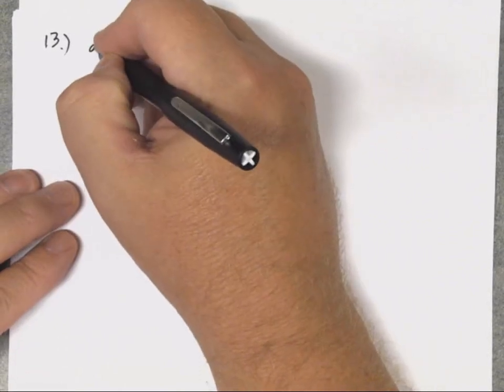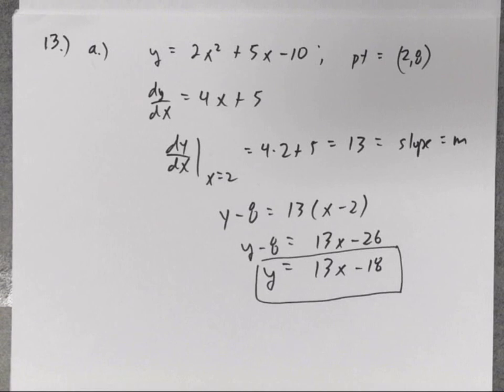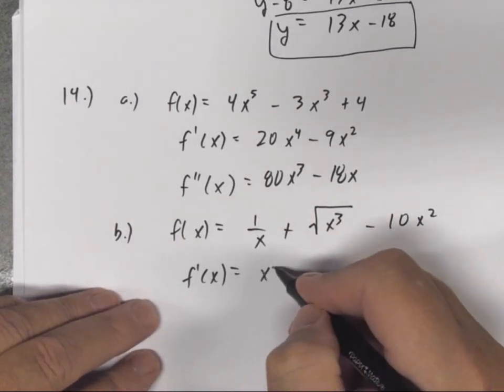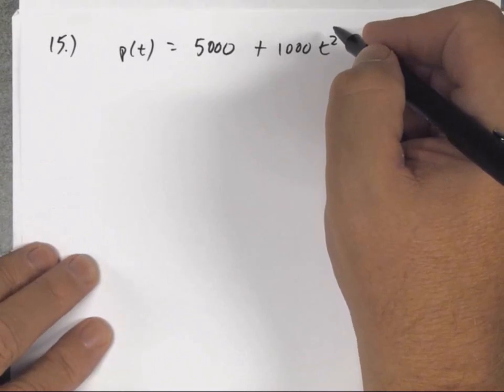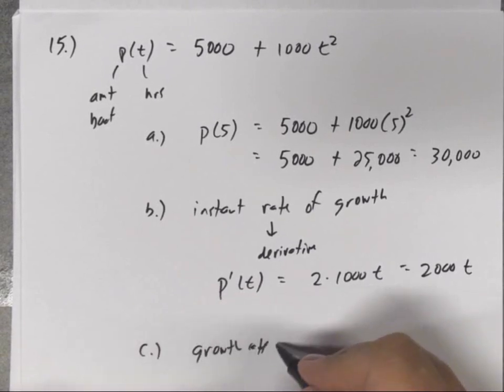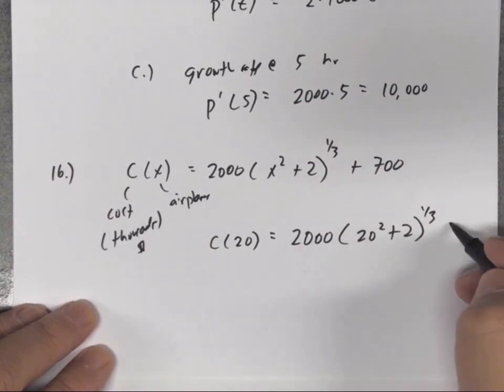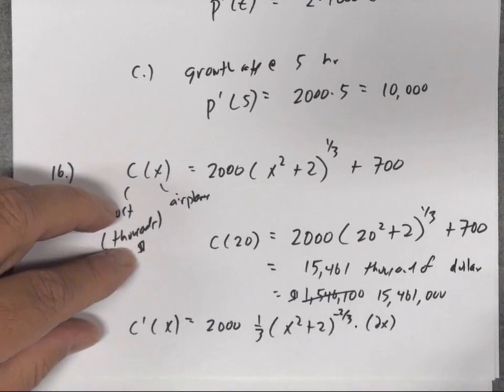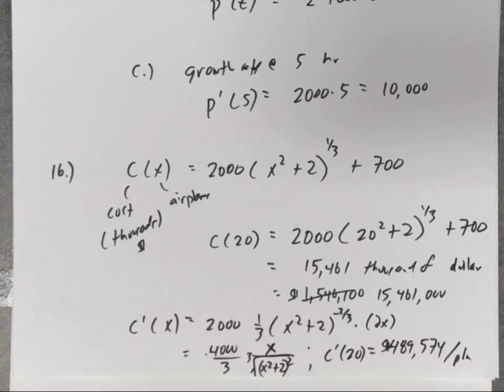MATH201 Test #1 Review Pt6